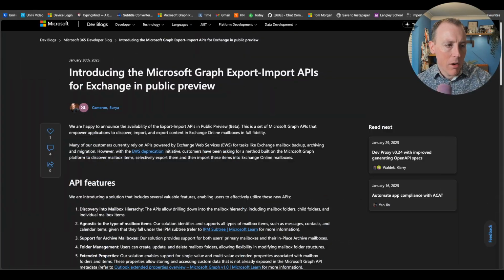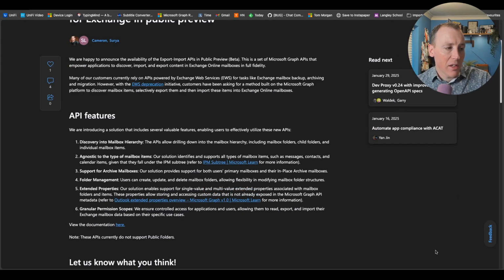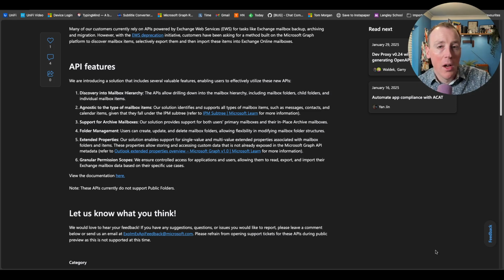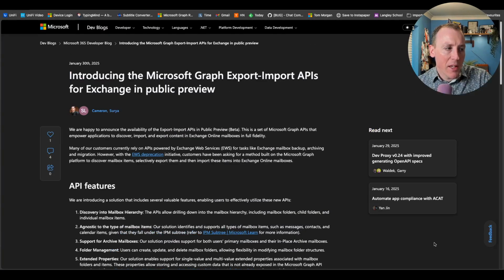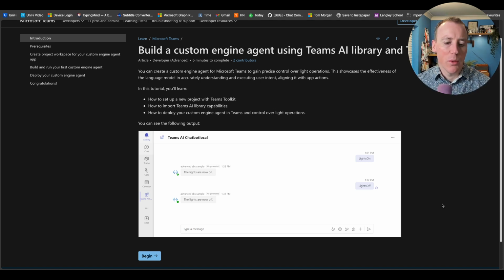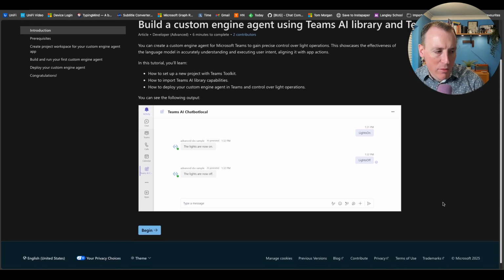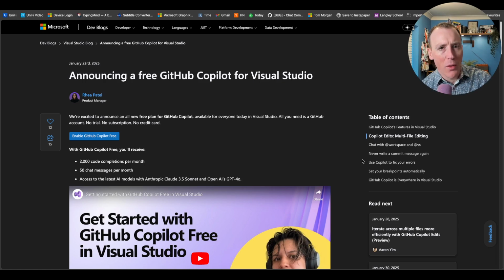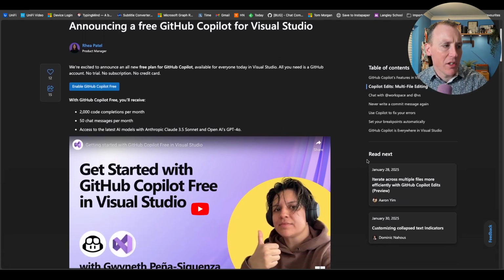Weekly Update 3 February 2025 - Exchange Export & Import API, Teams AI tutorial, free GitHub Copilot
Introducing the Microsoft Graph Export-Import APIs for Exchange in public preview

Build a custom engine agent using Teams AI library and Teams Toolkit

Iterate across multiple files more efficiently with GitHub Copilot Edits (Preview)

In this week's update, I dive into some exciting news and updates primarily for developers. First, I talk about the new MicrosoftGraph Import/Export API for Exchange, currently in public preview. This API aims to address the challenges surrounding the depreciation of Exchange Web Services (EWS) by offering new endpoints for importing and exporting content from Exchange Online mailboxes. I outline its features, like full-fidelity mailbox access, folder management, and extended properties, along with some caveats, like the lack of public folder support and its preview phase status. If you're grappling with the shift away from EWS, you'll want to dig into this.

Next, I highlight the release of a new Microsoft Learn tutorial focusing on building custom Teams AI agents using the Teams Toolkit and the Teams AI Library. This tutorial uses a fun and familiar light-control demo, demonstrating how to leverage AI-powered solutions for practical applications—perfect if you’re exploring the possibilities of integrating AI into Teams.

I also touch on the announcement of a free plan for Github Copilot, available for Visual Studio users. This plan includes essential features like code completions and chat messages, giving more developers access to experience Copilot's transformative capabilities. Lastly, I discuss updates to GitHub Copilot's functionality in Visual Studio that enable smarter, cross-file coding—showing immense potential for streamlining development workflows.

As always, I encourage you to check out the details from the linked resources and have a fantastic week ahead!